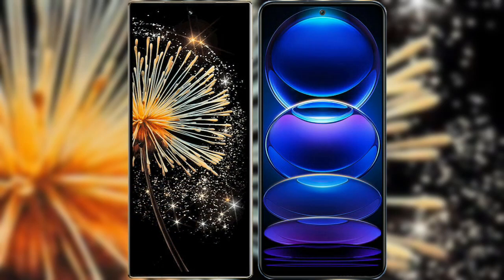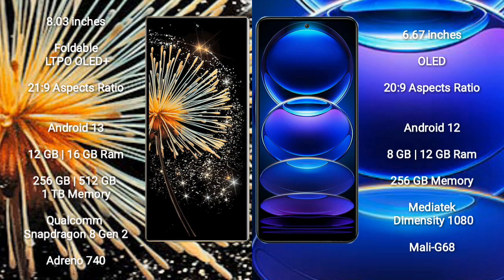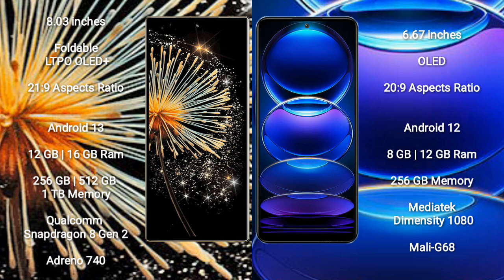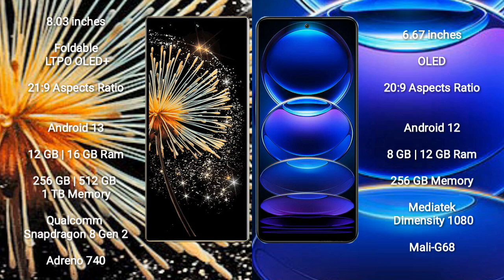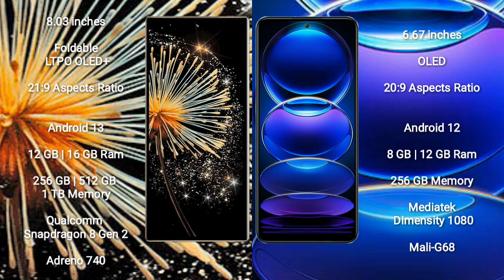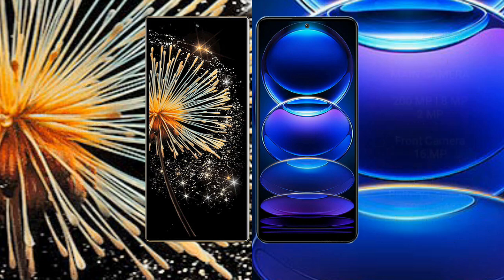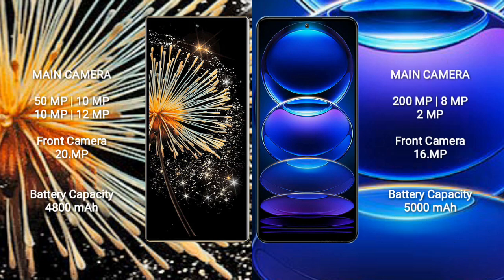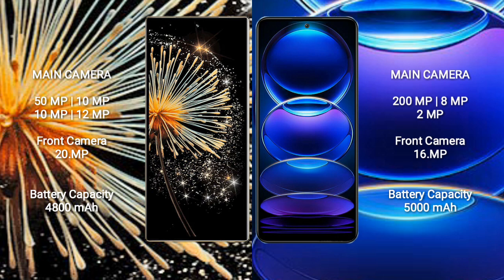Xiaomi Mix Fold 3 vs Redmi Note 12 Pro Plus Review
xiaomi mix fold 3 vs redmi note 12 pro plus
mix fold 3 vs note 12 pro plus